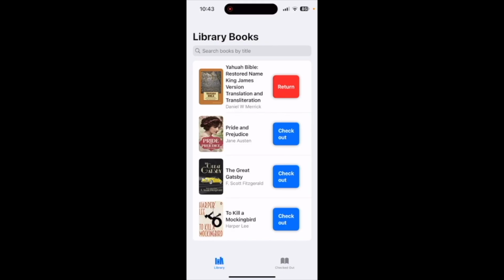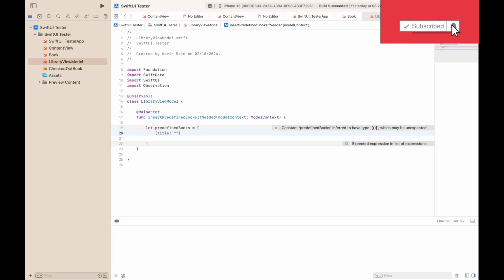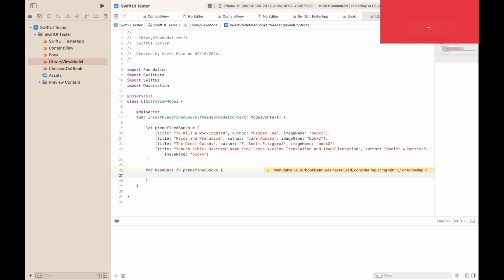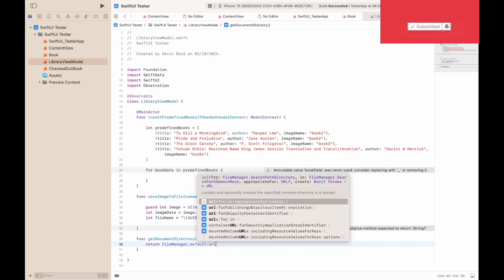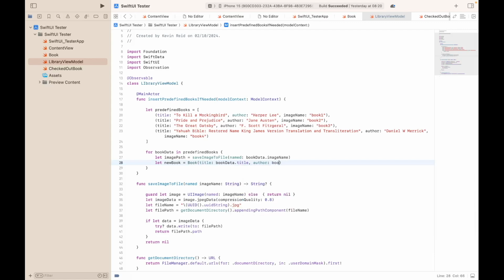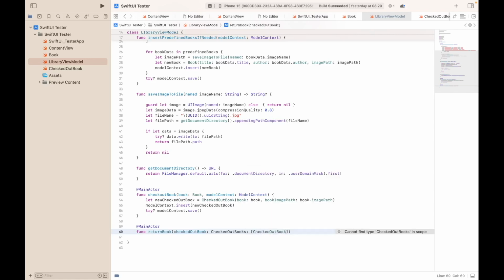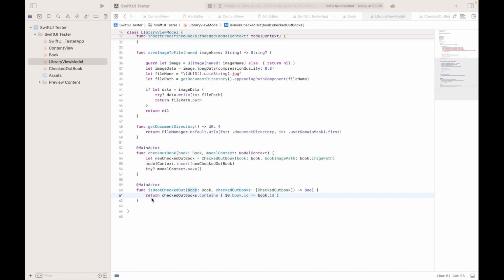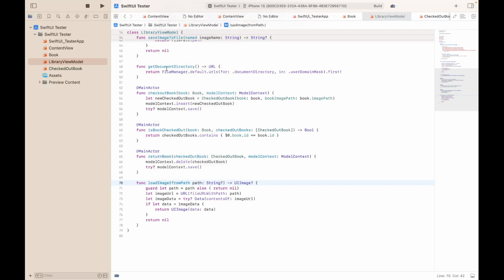SwiftData in SwiftUI — The Game Changer for iOS Developers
In this complete beginner's guide, you'll learn how to work with SwiftData relationships in SwiftUI for iOS 17. From one-to-one to many-to-many relationships, this tutorial covers everything you need to know to master data management in your SwiftUI apps. Perfect for developers of all levels looking to understand SwiftData's role in building efficient iOS apps. Get started with SwiftData today!

3 Git Tower – Simplify your Git workflow with this powerful Git client

1 SwiftUI Mastery: Core Data To-Do List with Notifications, Pie Charts & Address Lookup